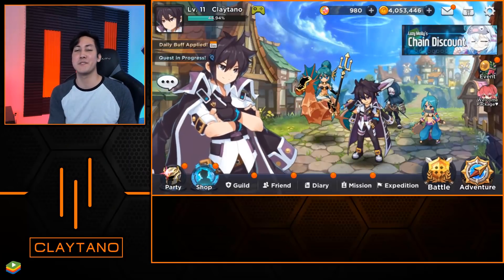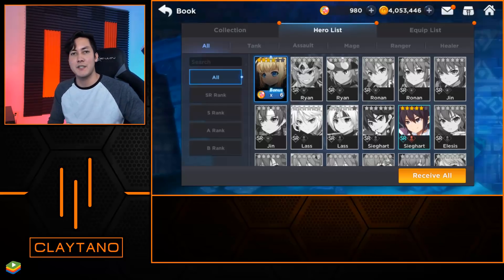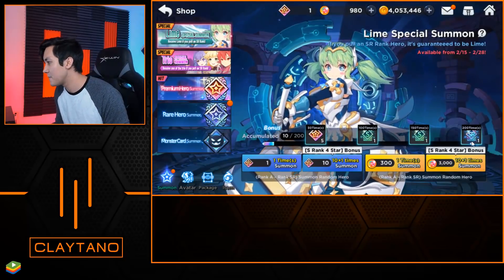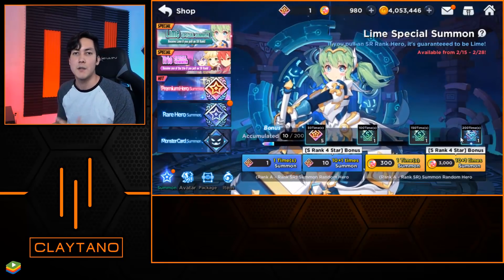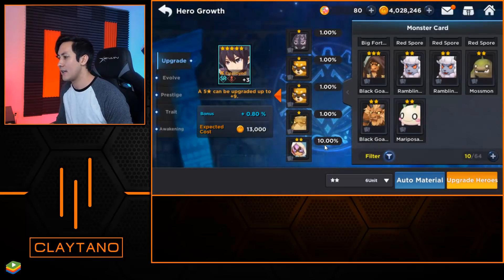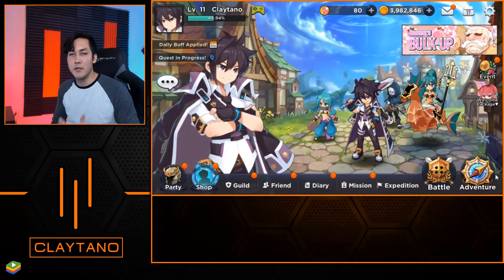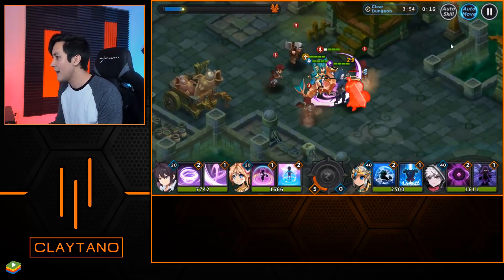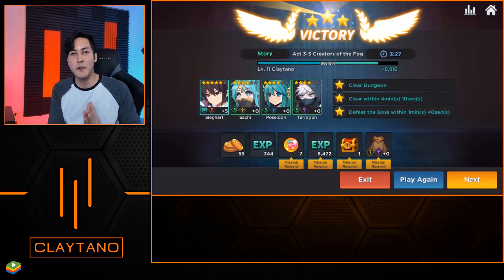Top FREE TO PLAY Mobile Gacha/Hero Collector of 2019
3) Like the video
4) Comment on as many videos as you can that are posted in the current month. (1 comment/like = 1 entry)

Previous Winners This Year!
January: MyLifeStories maybe "Those lighting rates tho"